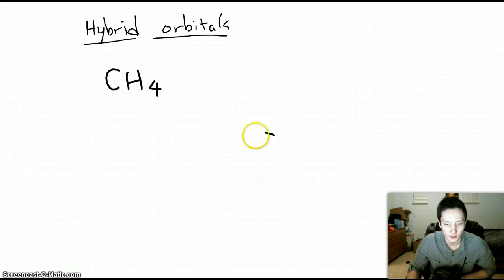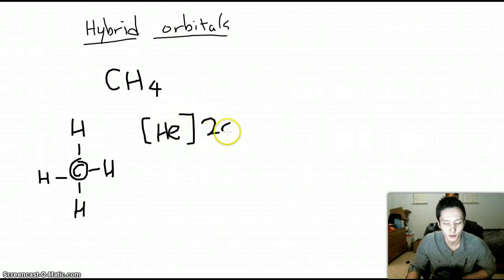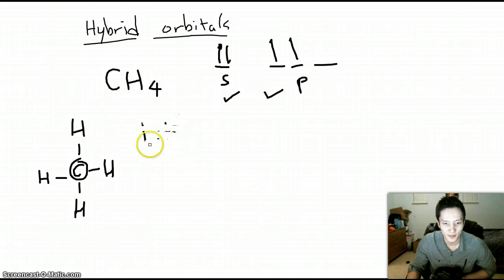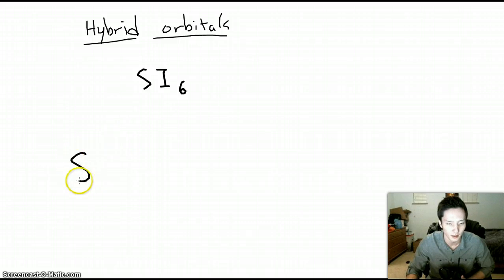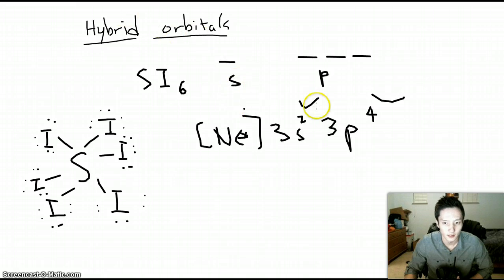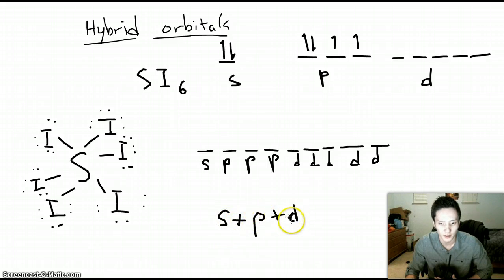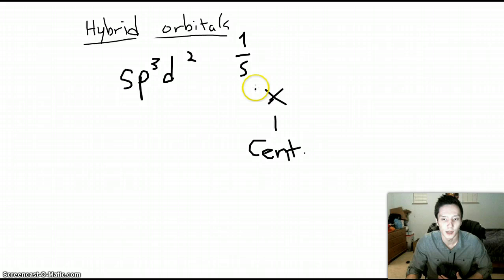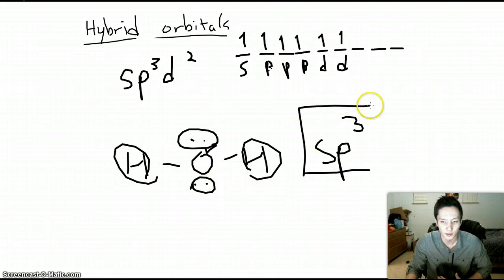Mr. Kim Chemistry- Hybridization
hybrid orbitals